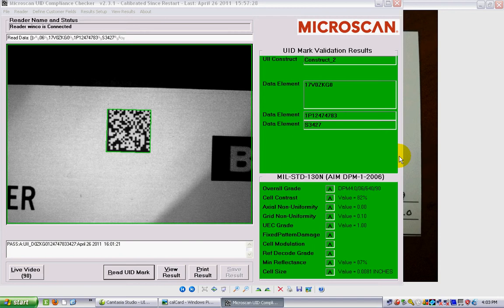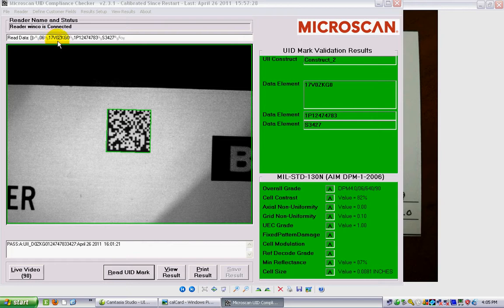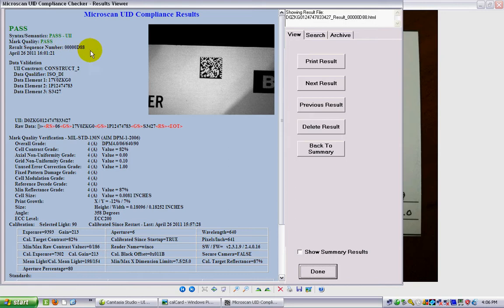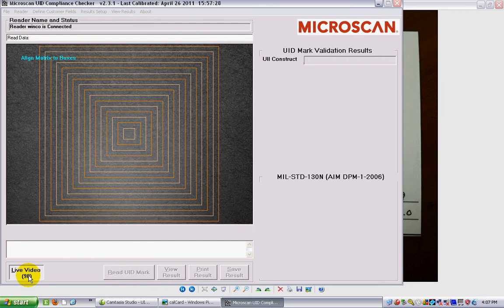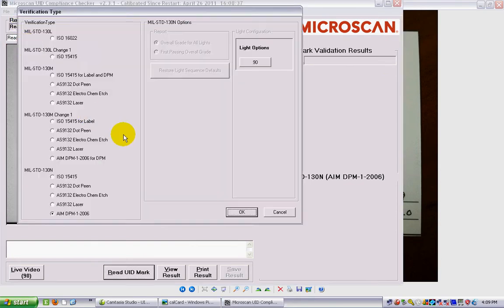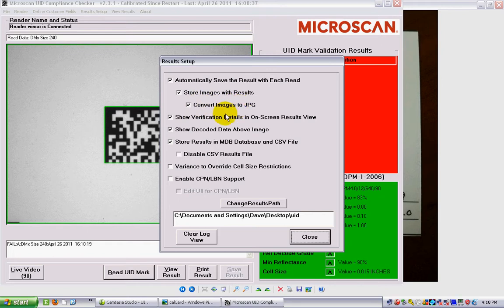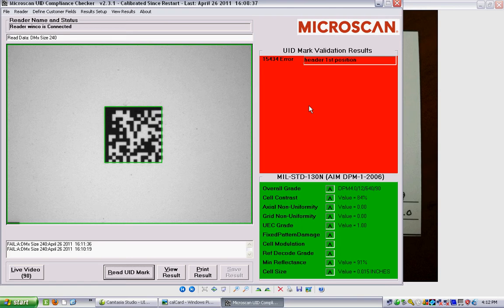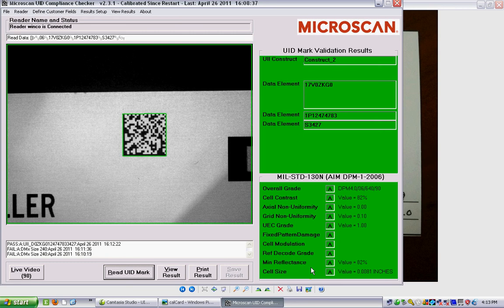Verifying UID Labels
Using the Microscan Verifier to ensure that UID labels meet the specs of MIL-STD-130